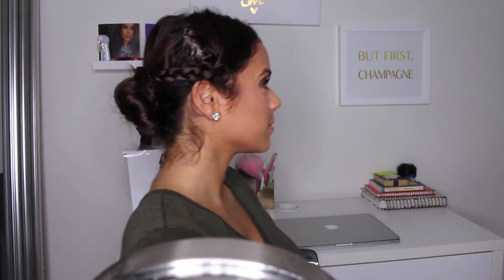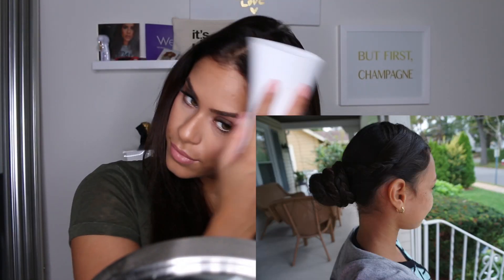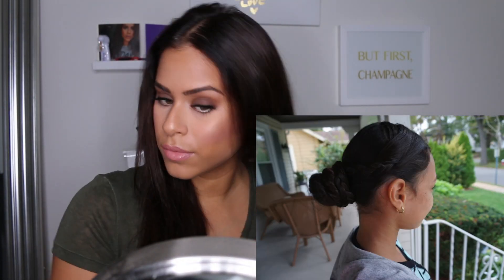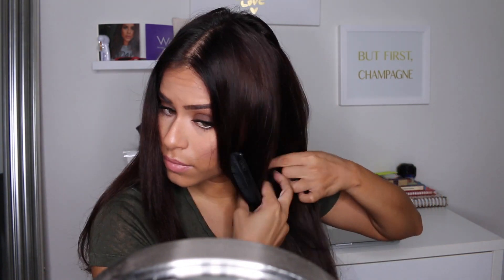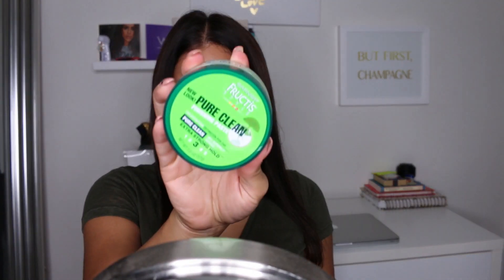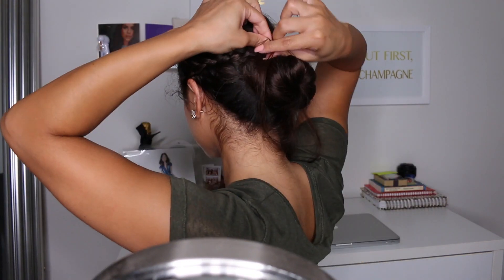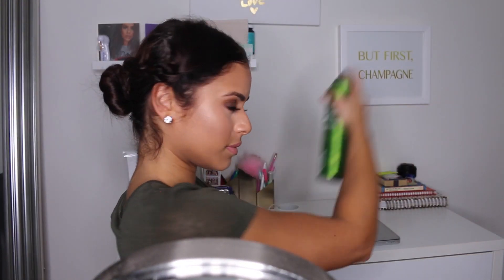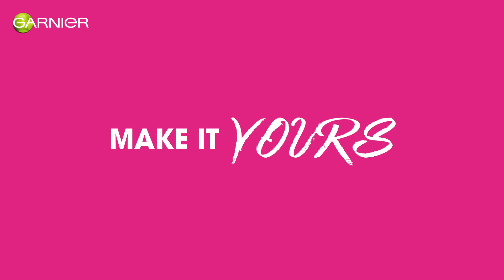Braided Low Bun Hair Tutorial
I did some Style Spotting with Garnier to bring you guys this Braided Low Bun hair tutorial! It's so easy to re-create, all it takes is a few minutes.

Products I Used:

Garnier Deconstructed Texture Tease
Garnier Pure Clean Paste
Garnier Sleek & Shine Anti-Humidity Hairspray

You'll also need:
Hair tie
Bobby pins
Clear elastic
Comb + brush

Write me at:
Melissa Flores